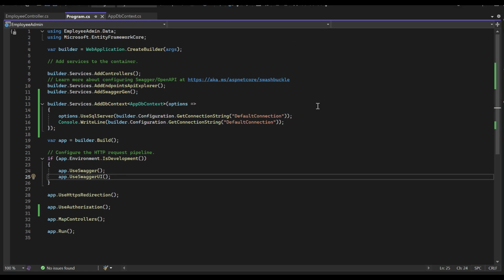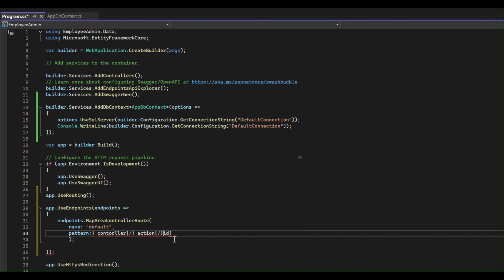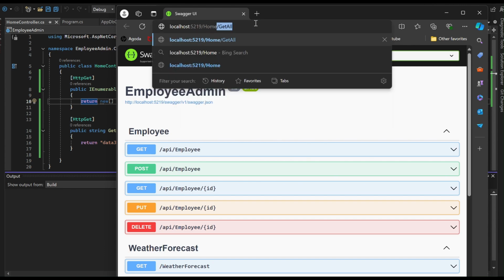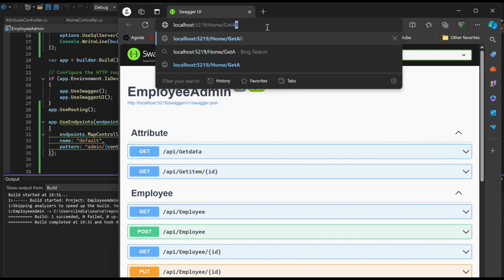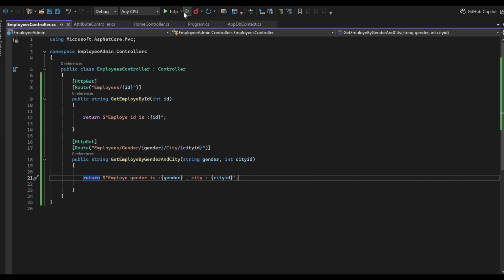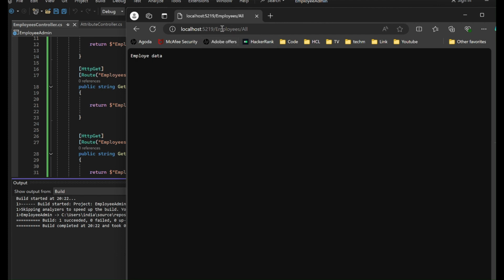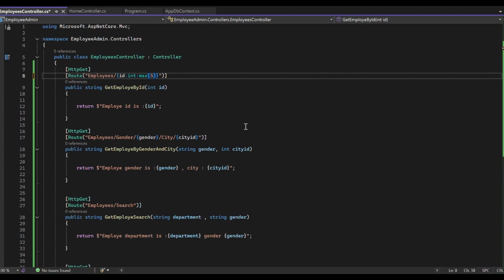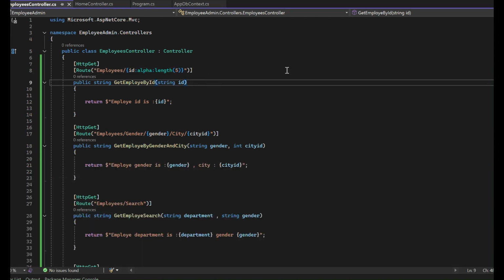Routing in ASP.NET Core Web API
It includes below topics
1) Convention based routing
2) Attribute routing
3) Route Parameters and Query Strings in Routing
4) Multiple URLs for a Single Resource
5) Route Constraints